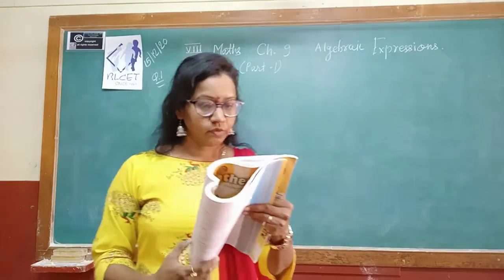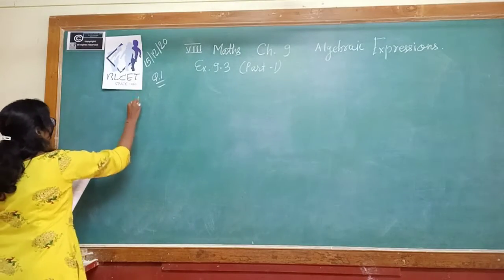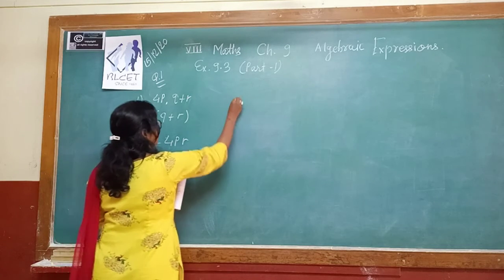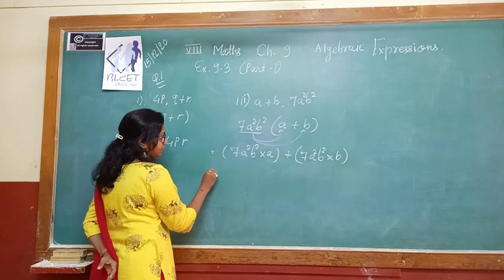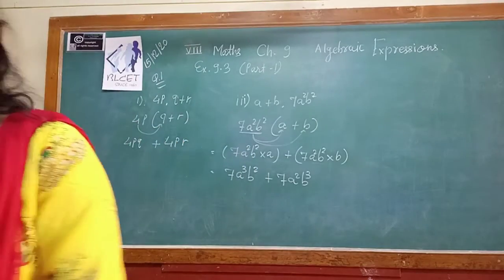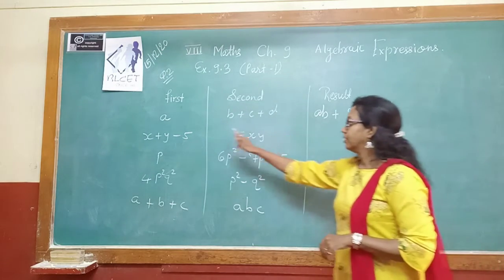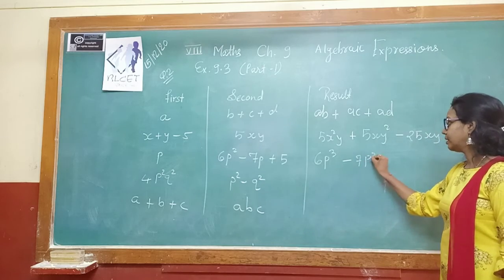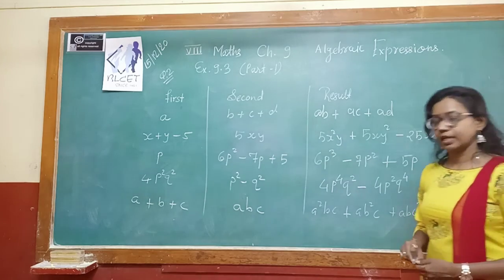M 8 c 9 ex 9.3 p 1